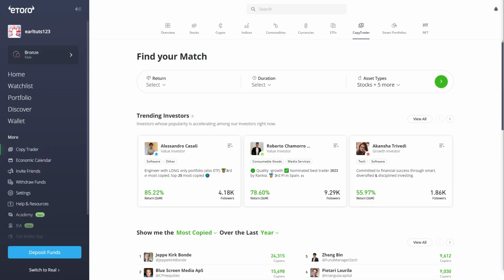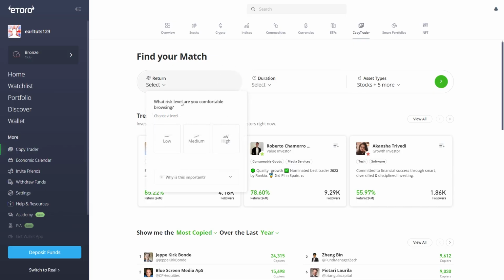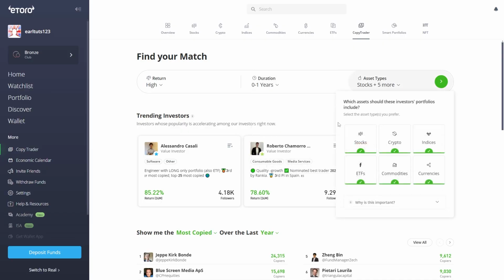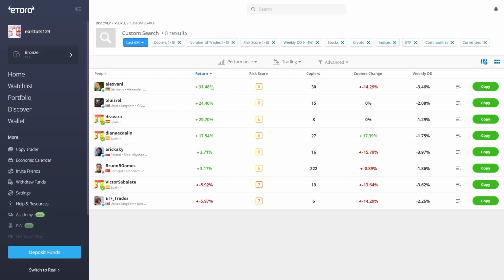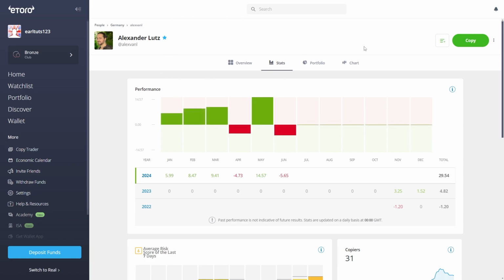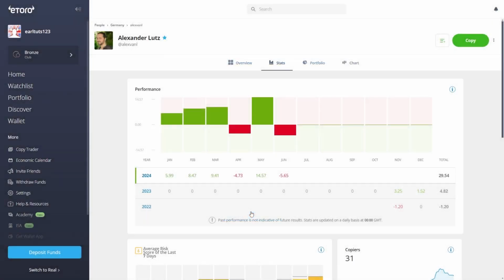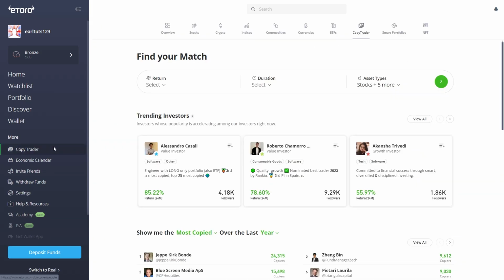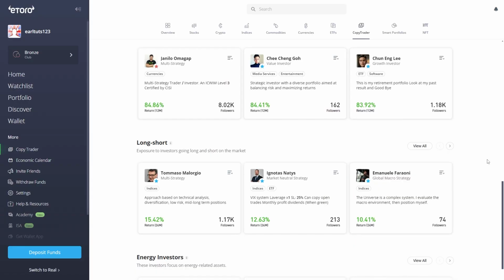Etoro Copy Trading Explained (Tutorial and Guide 2026)